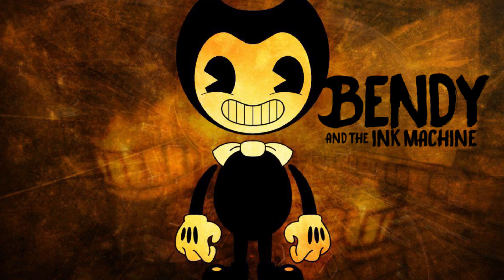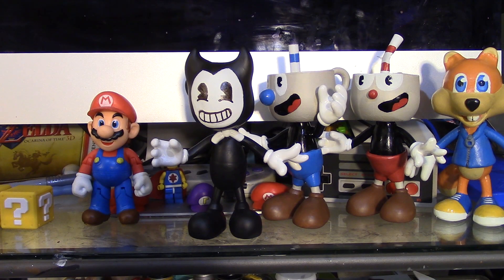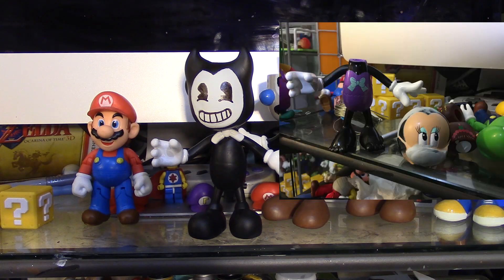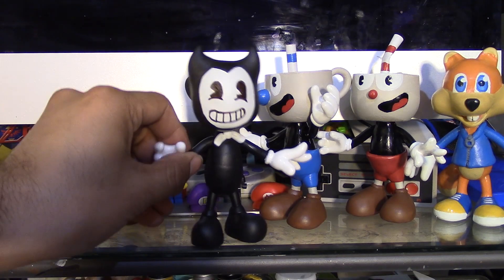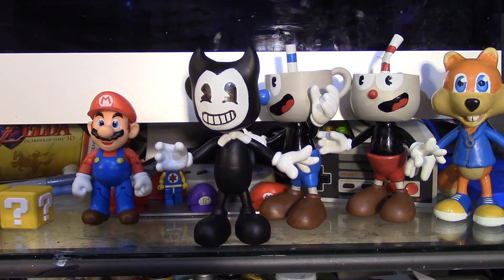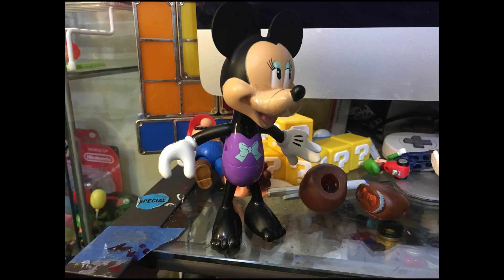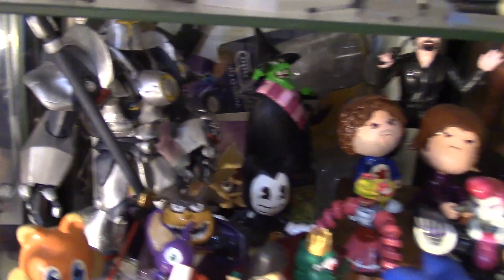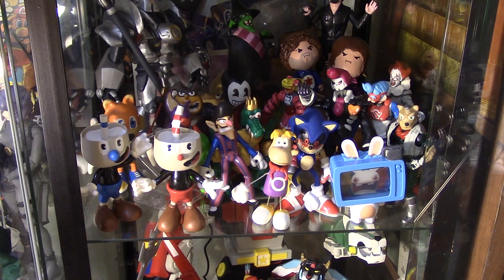Bendy and the ink machine (CUSTOM!) action figures Bendy toys video game toys